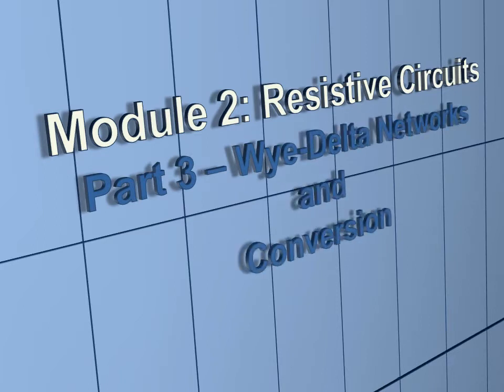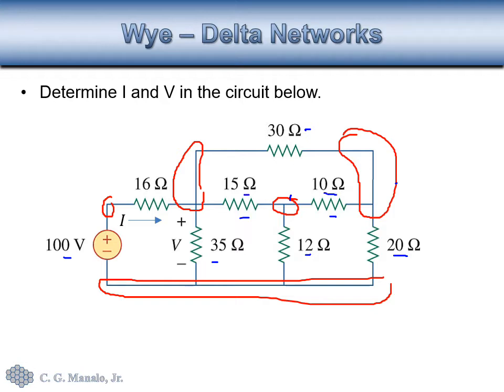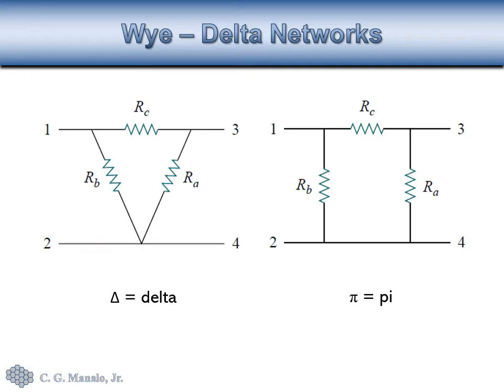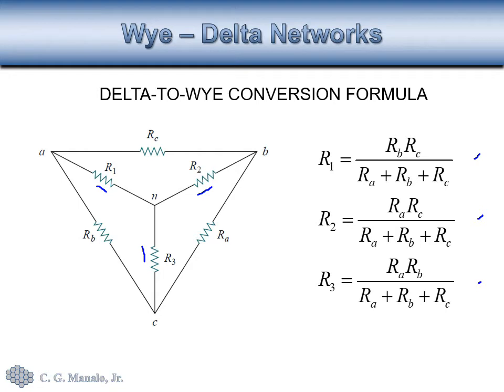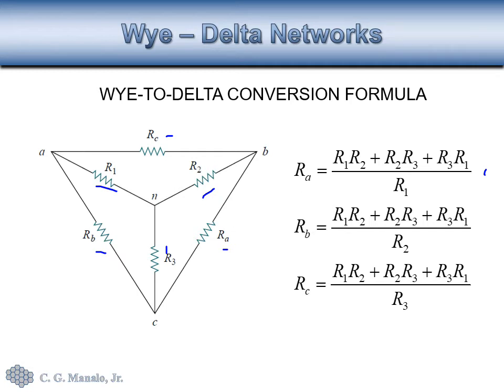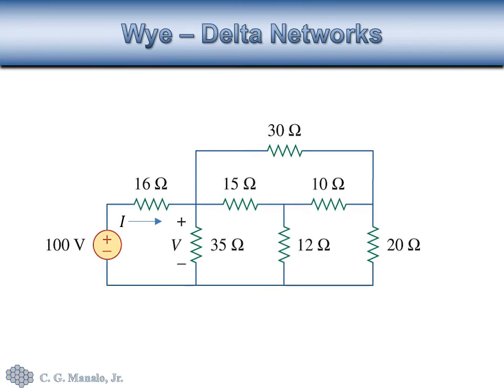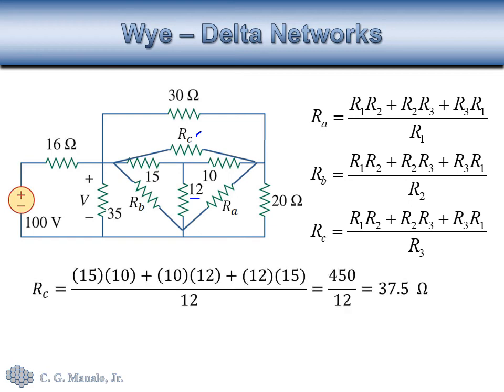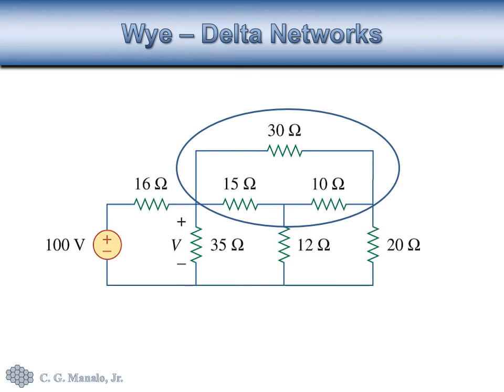Module 2 - Resistive Circuits (Part 3 - Wye-Delta Networks and Conversion)